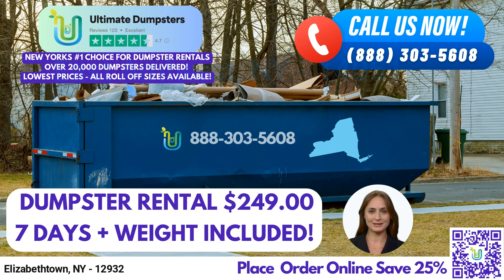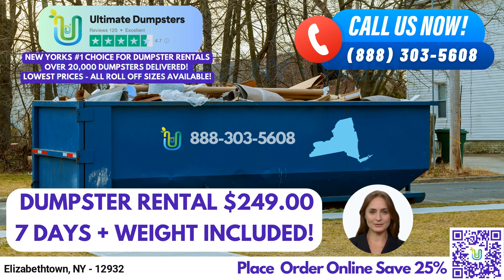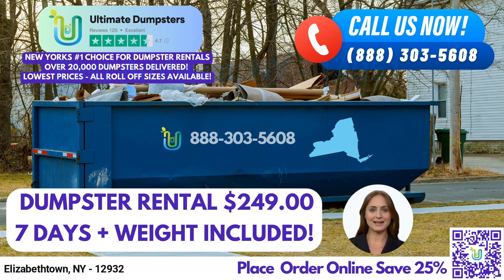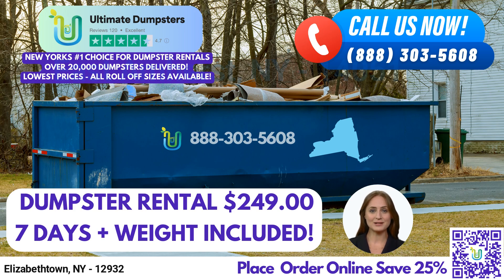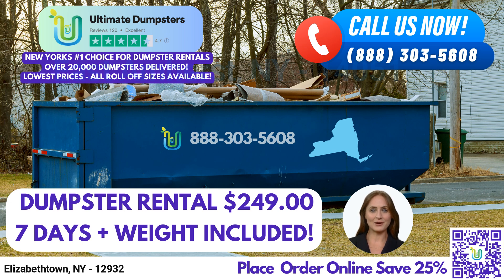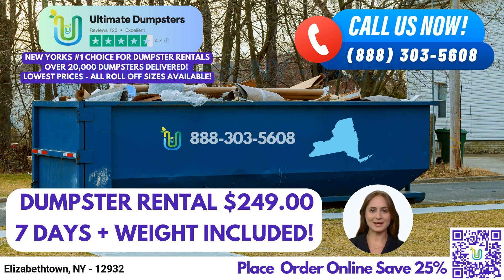$249 Same Day Roll Off Dumpster Rentals - Elizabethtown, NY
Greetings! If you're looking for reliable and efficient roll-off dumpster rental services in Elizabethtown, New York, look no further than Ultimate Dumpsters. Our nationwide coverage extends to over 50,000 cities across 50 states and 3 countries, sourcing dumpsters from the best and cheapest local providers to ensure you receive the highest quality service at the most affordable price.

With a 4.5+ star rated reputation, you can trust us to provide exceptional service every time. We offer roll-off dumpsters in all sizes, including 10 yard, 12 yard, 15 yard, 20 yard, 30 yard, and 40 yard containers. Our flexible and affordable pricing options make it easy for you to choose the right dumpster size for your project, whether it's for residential or commercial purposes.

We provide free quotes and estimates for every job and customer, and we offer same-day delivery when orders are placed in the morning. Additionally, we offer a variety of services beyond dumpster rentals, including porta potty rentals, mobile storage units, temporary fencing, commercial weekly garbage, and more. Our online portal makes it easy for you to check on your order status and make any necessary changes. We also provide a dedicated project manager for every client to ensure your needs are met every step of the way.

Let's talk about the dimensions of our dumpster sizes and the type of jobs they are used for. Our 10-yard dumpster measures 12 feet long, 8 feet wide, and 3.5 feet high. This size is perfect for smaller jobs like yard waste removal or home renovation waste. Our 20-yard dumpster measures 22 feet long, 8 feet wide, and 4 feet high and can handle larger projects such as small business waste disposal or construction debris. The 30-yard dumpster measures 22 feet long, 8 feet wide, and 6 feet high, and is perfect for demolition debris or large residential renovation projects. Finally, our 40-yard dumpster measures 22 feet long, 8 feet wide, and 8 feet high and can handle the largest projects such as commercial demolition and debris disposal.

We take pride in our ability to provide waste management services that meet your needs and budget. Our roll-off containers are ideal for junk removal, construction dumpsters, trash containers, and debris disposal. Whether you need residential or commercial dumpsters, we've got you covered.

Now, let me tell you one fact about Elizabethtown, New York. Did you know that this charming town was founded in 1792 and was named after Elizabeth Gilliland, the wife of one of the town's founders?

To place an order with Ultimate Dumpsters, you can call us directly or use the QR code in this video to place your order online. Thank you for considering Ultimate Dumpsters for all your roll-off dumpster rental needs in Elizabethtown, New York!

Elizabethtown, NY - 12932